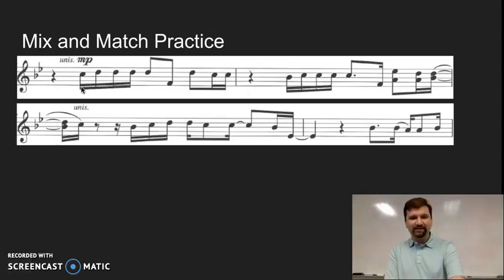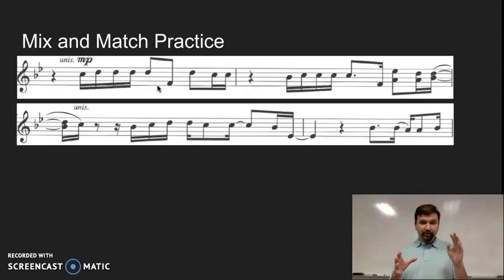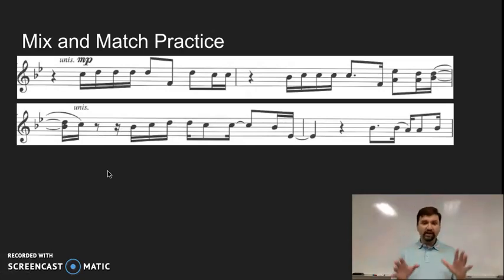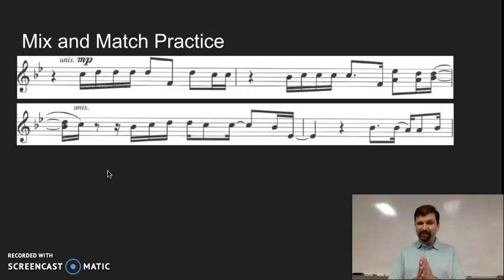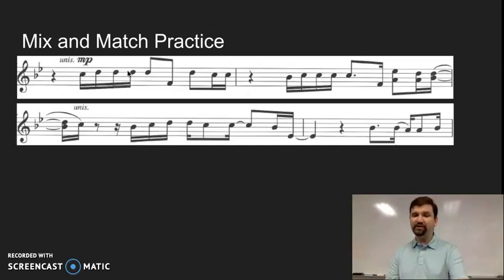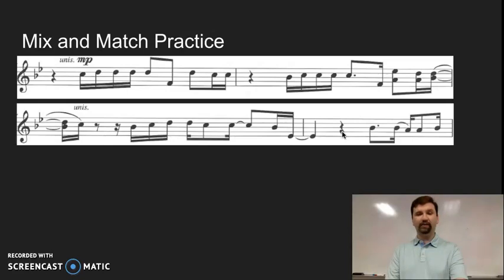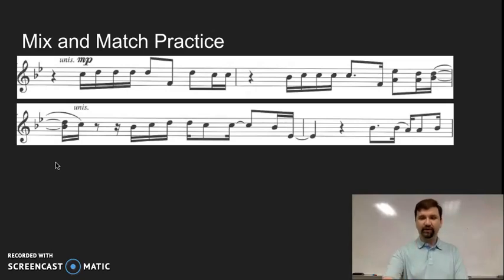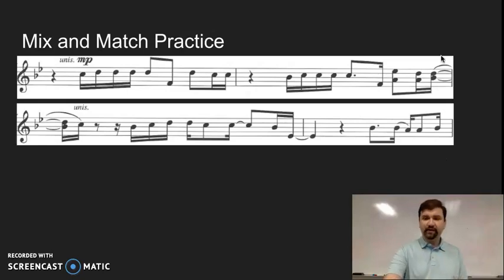Rhythm Counting 4.3